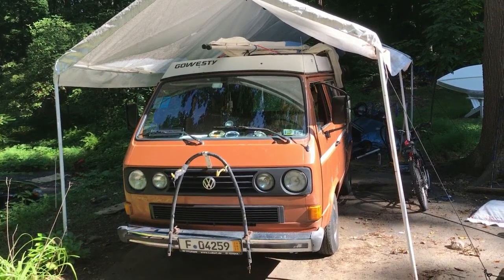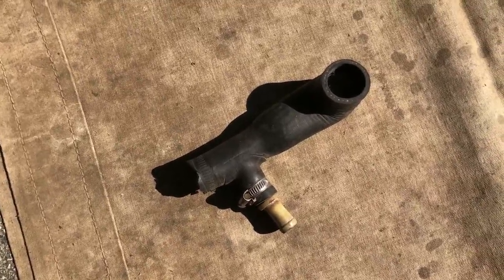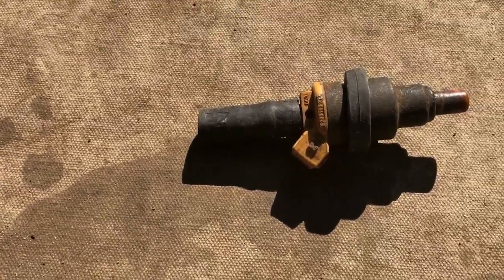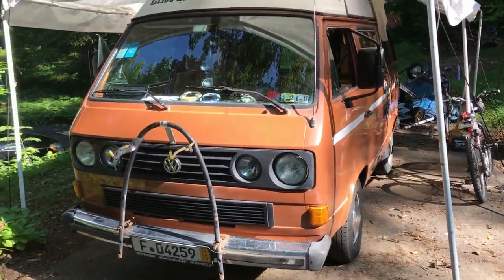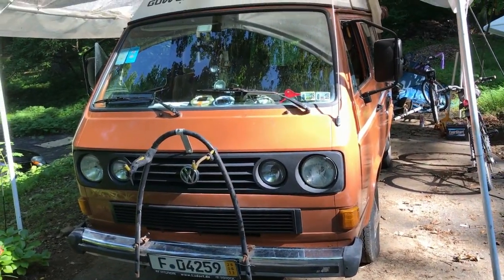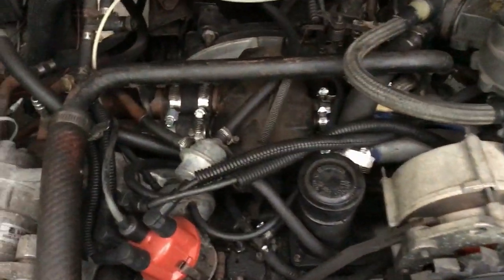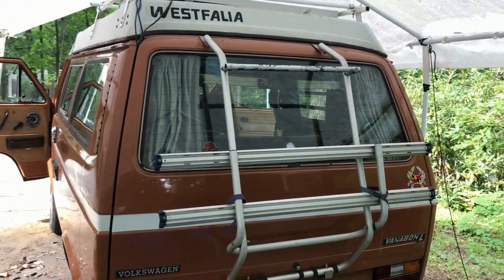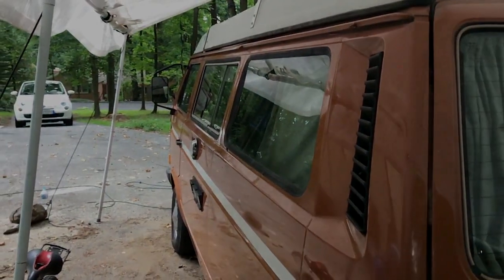Emergency parts I carry in my 1983 VW Vanagon Westfalia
This a misc. rambling from me of what I carry in my van when travelling in the event of a breakdown. It's also a misc rambling of some minor modifications and parts replacement philosophy .